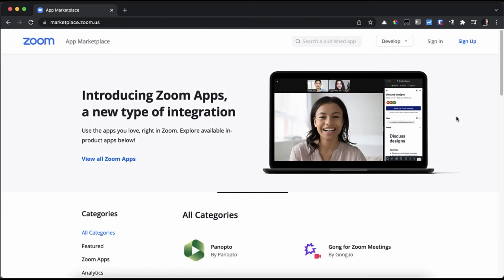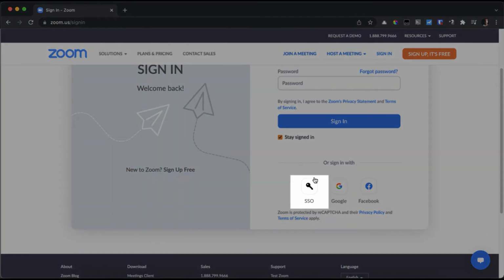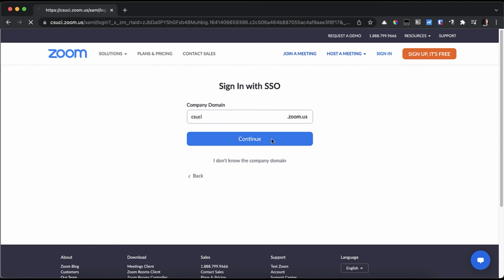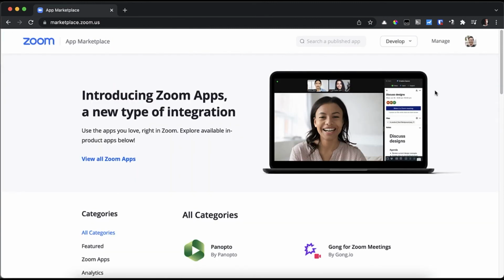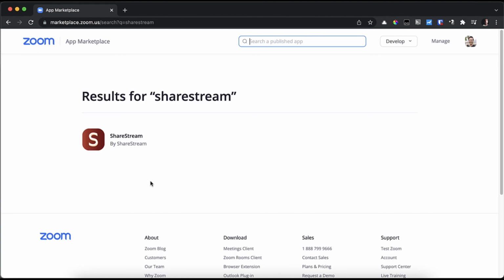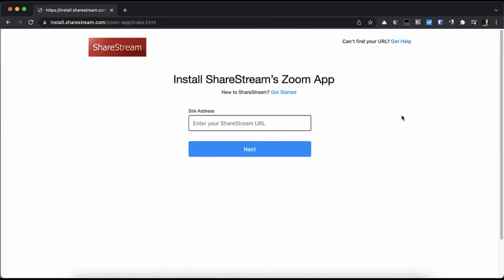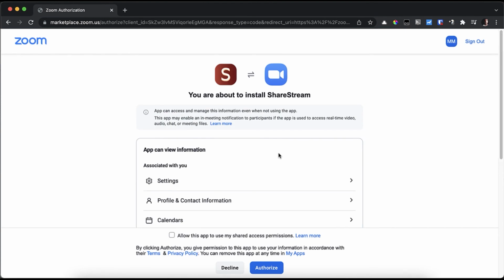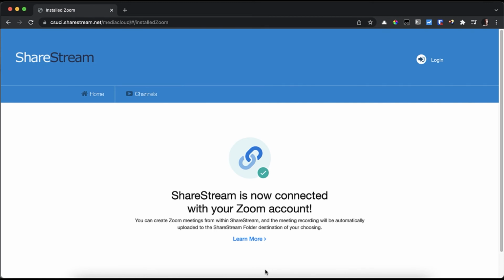Installing the ShareStream Zoom App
Starting in Spring 2022, a new integration between ShareStream and Zoom is available for faculty at CSUCI. Follow along for step-by-step instructions on how to install the ShareStream app in Zoom.
00:00 - Intro
00:38 - How-to